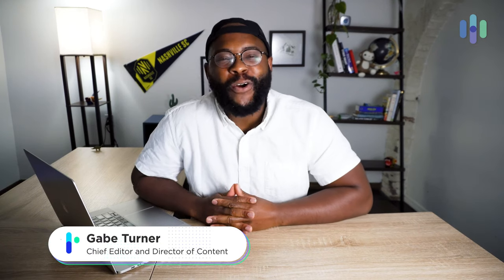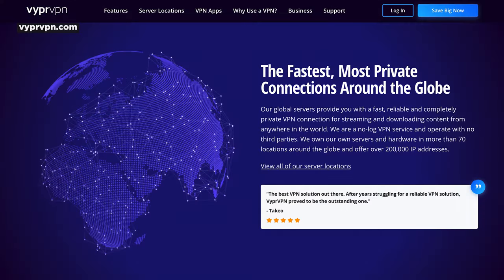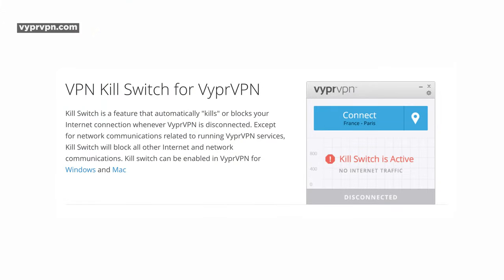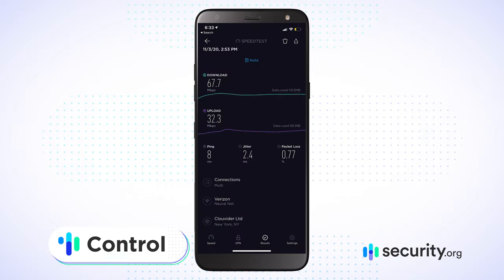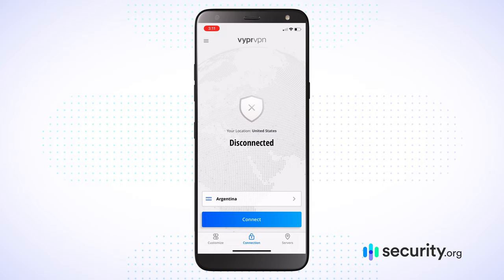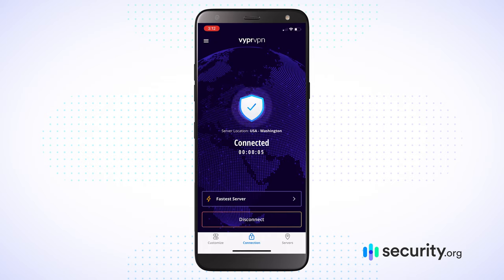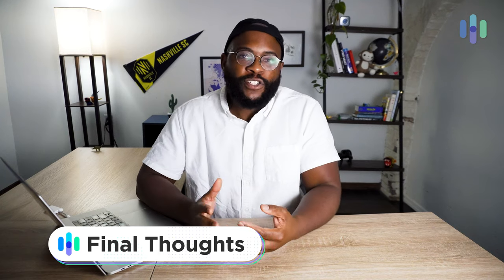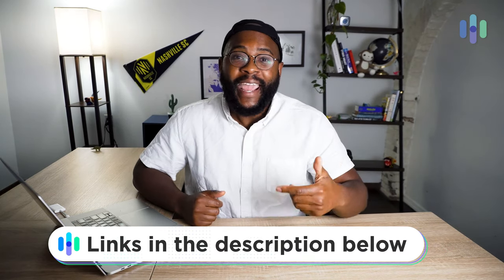VyprVPN REVIEW!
Checl out our VyprVPN review and learn more about the top VPNs

When choosing a VPN to protect yourself online, it’s important that you check out the company itself, and not just trust any website you come across. In this video, I’m testing out VyprVPN, and I’m excited to share the results.

Time Stamps:
00:00 Introduction to VyprVPN
00:27 What We Liked about VyprVPN
00:59 What We Didn't Like about VyprVPN
01:29 Functionality
03:35 Performance of VyprVPN
04:35 iPhone Speed Test
06:00 Mobile App
09:29 Final Thoughts on VyprVPN

First, let’s talk speed. We tested out VyprVPN on a Macbook Pro from 2011 and an Acer Aspire 5, a Windows 10 computer. While the speeds were decent on Mac, we saw huge increases in latency on our Windows laptop, so it may not be the best choice for Android users. We’ll go over the rest of our speed and security tests, plus all of VyprVPN’s features, so you can make your purchase decision.

Gabe Turner is Chief Editor of Security.org.

To learn more, read the full review of the VyprVPN on our